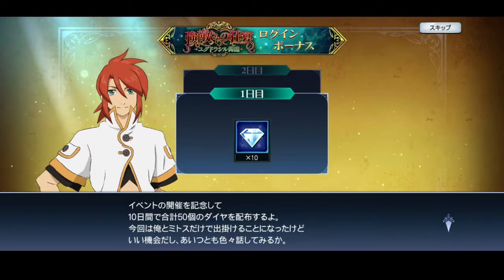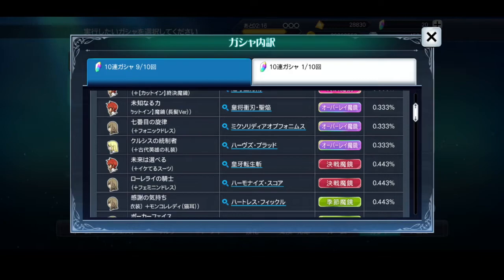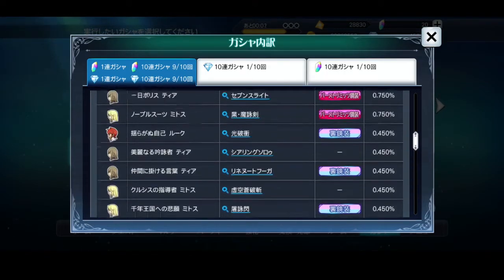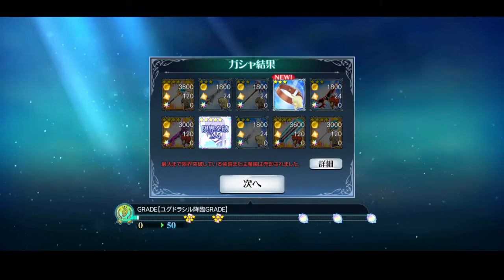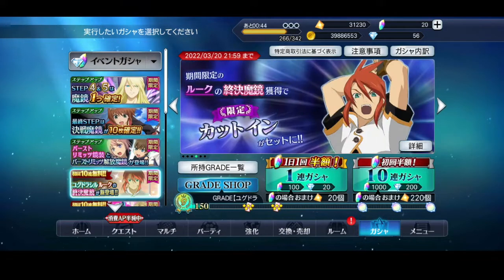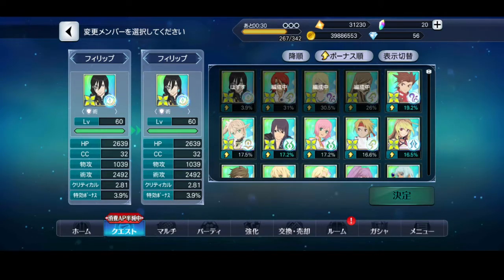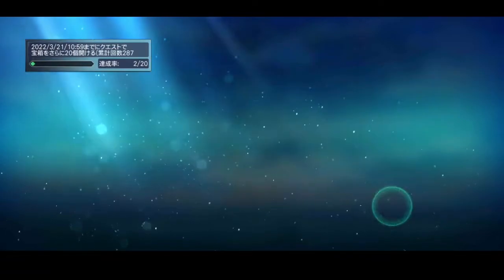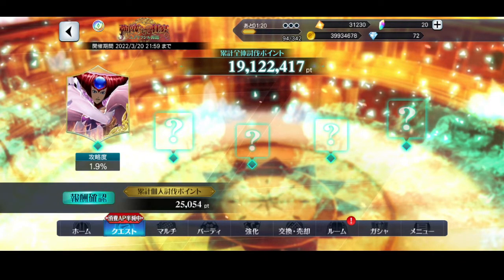Tales of the Rays - YGGDRASILL AND LUKE FINAL MIRRAGE ARTE RAID EVENT AND BANNER BREAKDOWN!!!